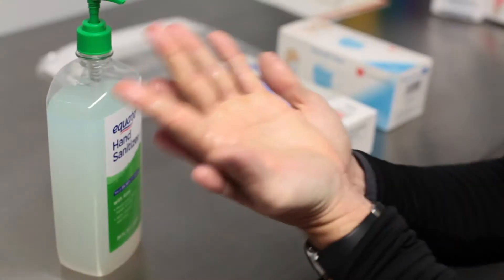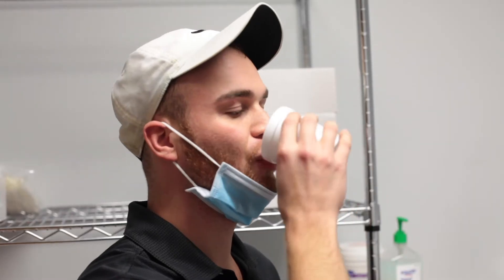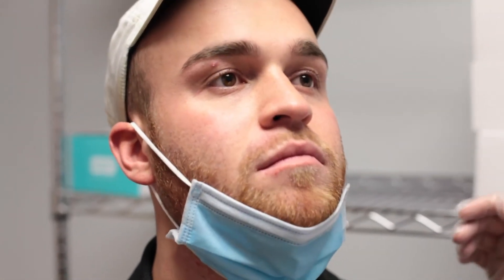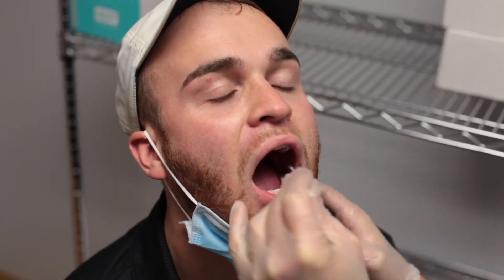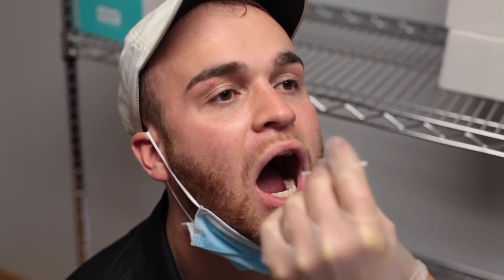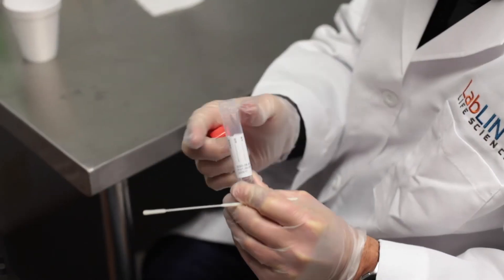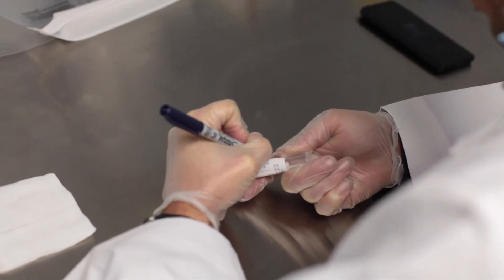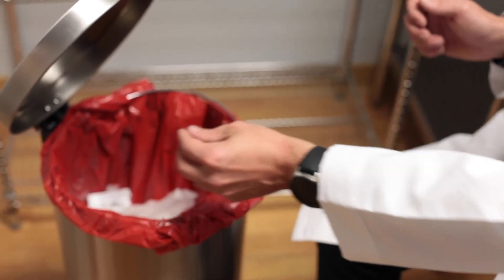Saliva Swab Collection Procedure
A step by step process on how to accurately take a saliva swab collection.

All procedures must be completed with proper personal protection equipment. See our video on PPE: